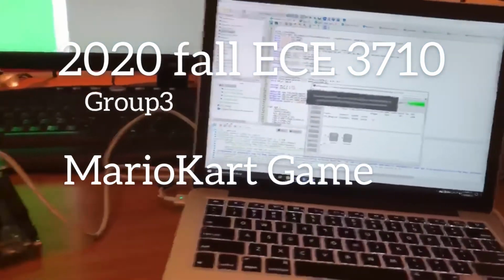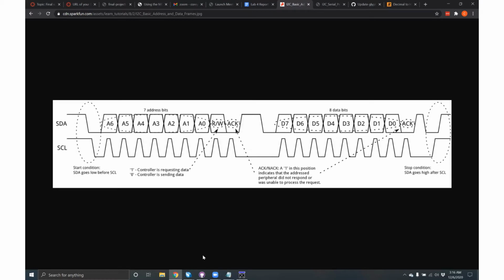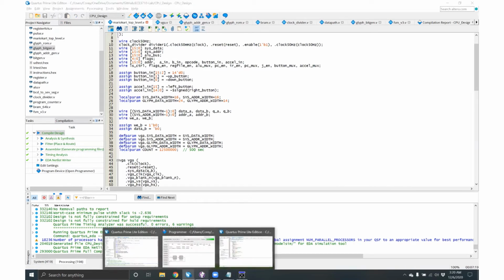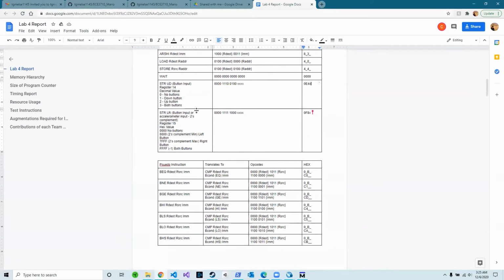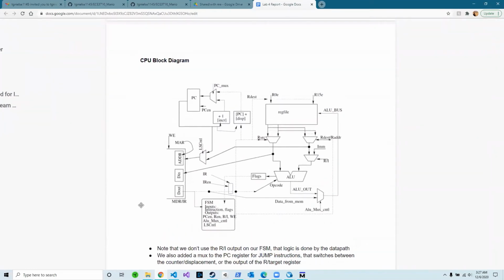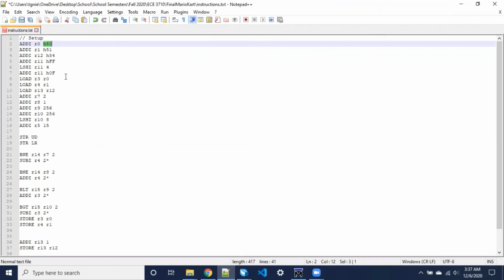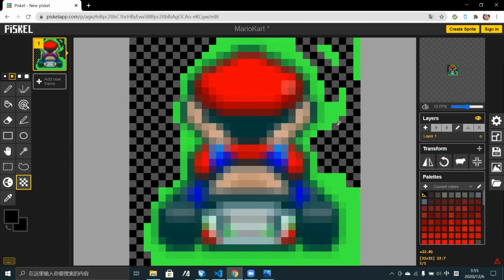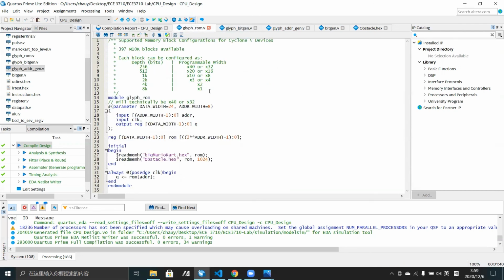University of Utah – 2020 ECE/CS 3710 Final Project - Group3 MarioKart Game original speed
Use the Intel Cyclone V FPGA board and its four buttons to control the MarioKart Game in the front, back, left, and right directions for a player, and use VGA to display images on the monitor. The game needs to control Kart to avoid obstacles and drive on the road.
Contributors:
Corey Buchanan
Jason Crandall
Todd Nielsen
Ye Zhou